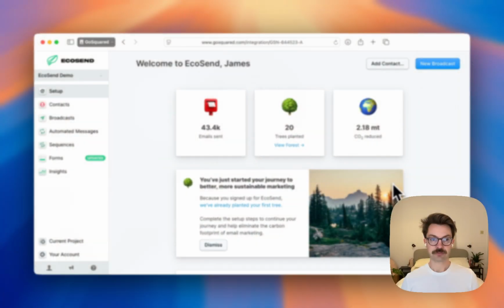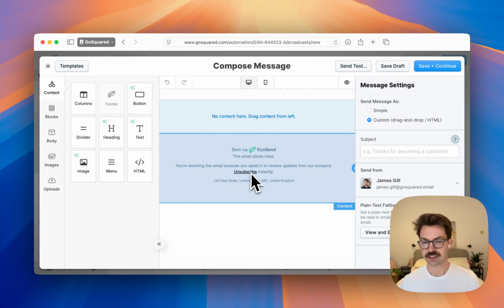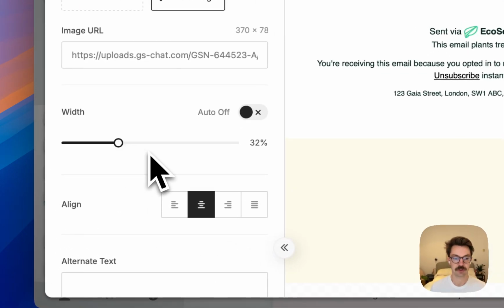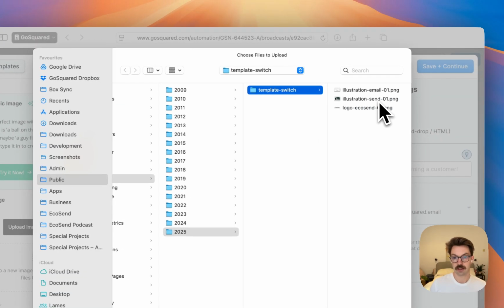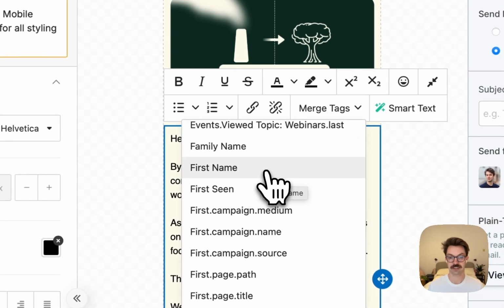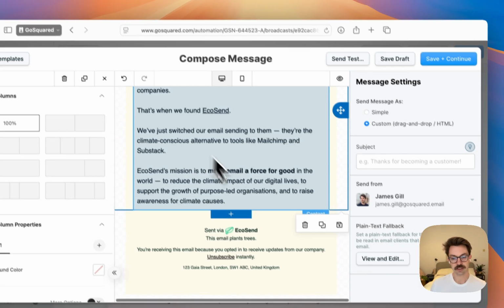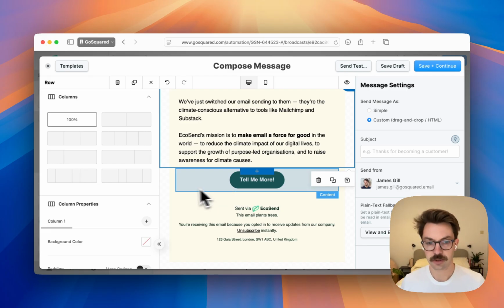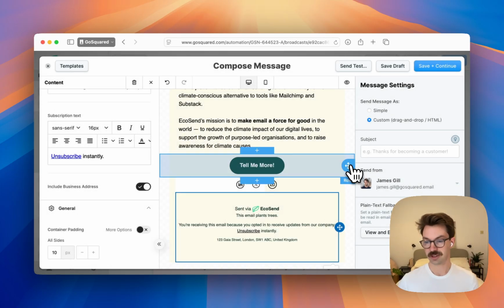Announce your switch to climate-conscious emails! 💚📤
Have you recently migrated to EcoSend? Curious for ideas for your first climate-conscious email campaign?

Join our CEO and Founder James Gill, for this special email design masterclass! James will take you through all the steps to create an email template for announcing your switch to EcoSend, and cover key points and considerations for optimal deliverability, readability, and engagement!

We hope you enjoy the workshop 🙌 💚